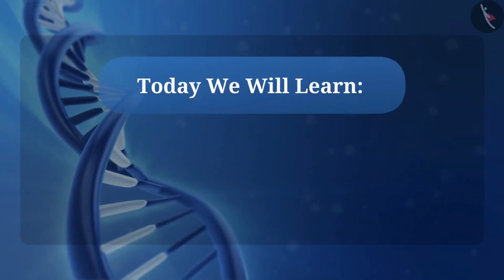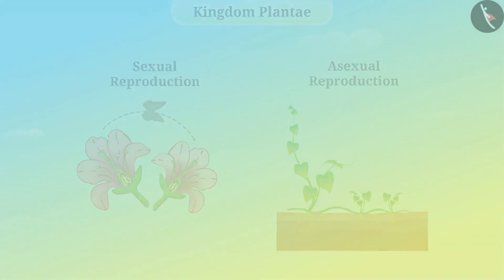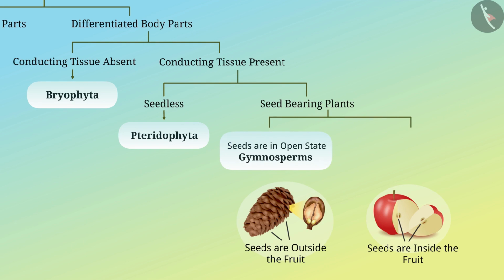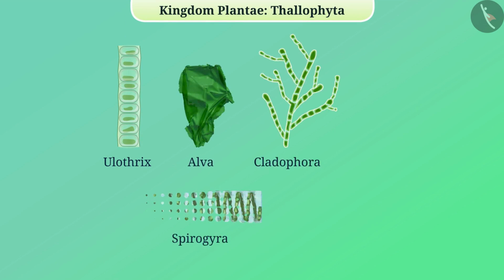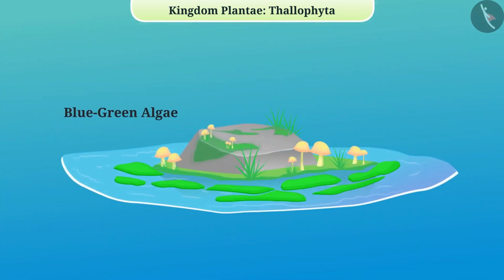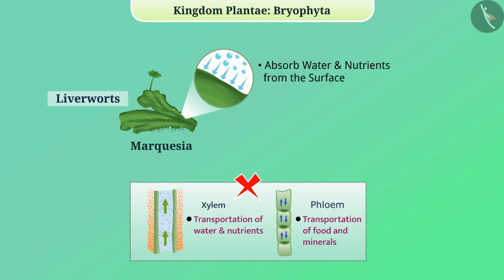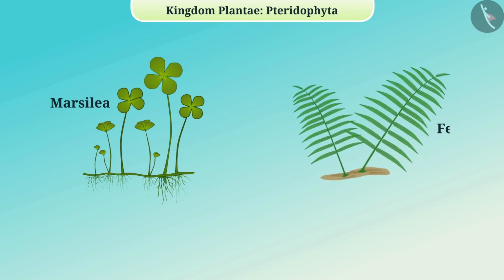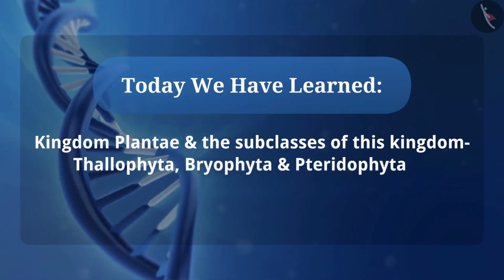Class 9 Science Chapter 7 "Diversity in living organisms" (7.4) Plantae cbse ncert